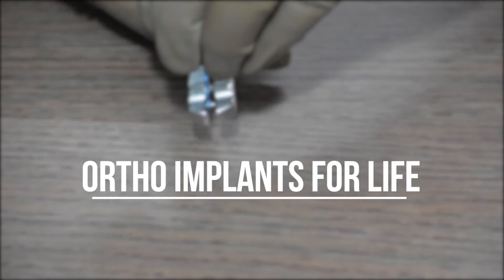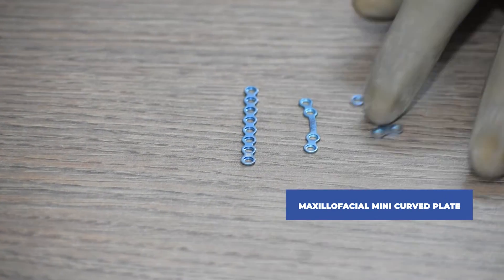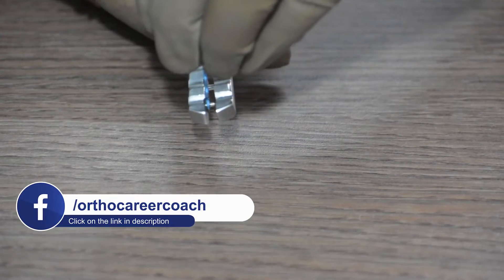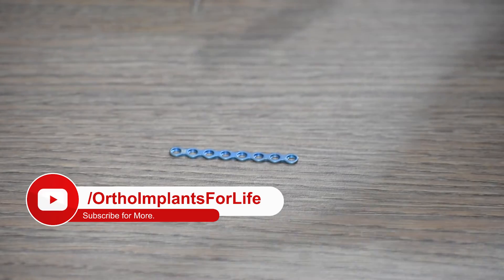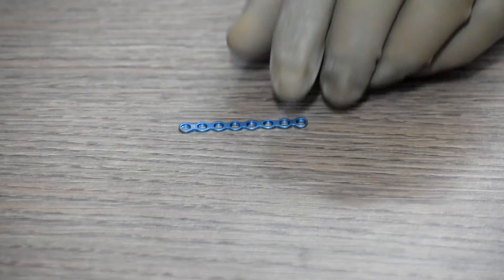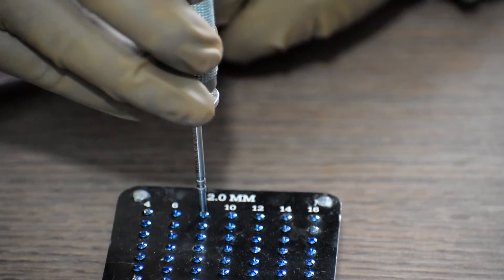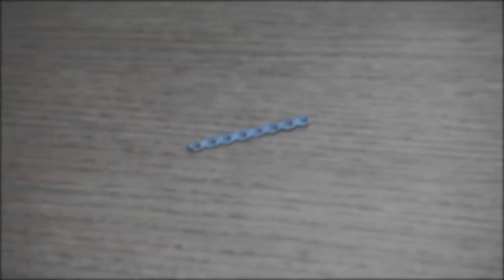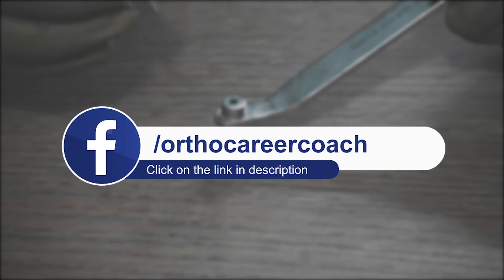Maxillofacial Mini Plates and Screws Fixation Procedure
In this video, we have shown Mini Plate & Mini Screw Fixation Procedure
. To know more about Starting a business in Orthopedic Implant Industry.

We have demonstrated the details of the Mini Plate & Mini Screw and instruments and what is the procedure during surgery for Fixation and the use of certain instruments in this set.

This is to provide information on the Mini Plate & Mini Screw  Fixation Procedure, and the use of certain instruments in this set.